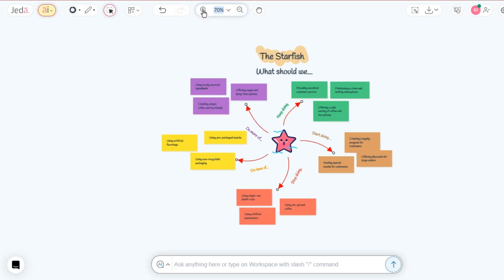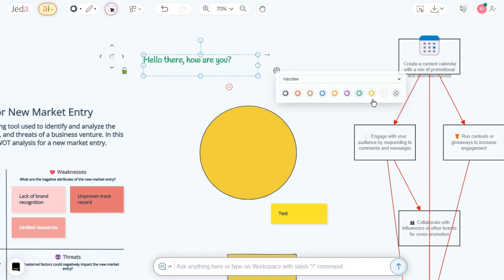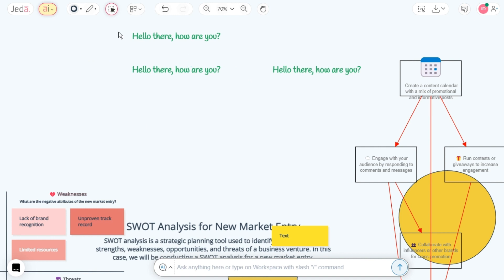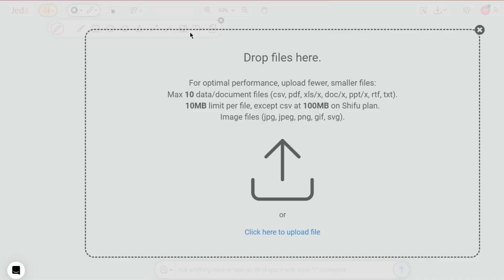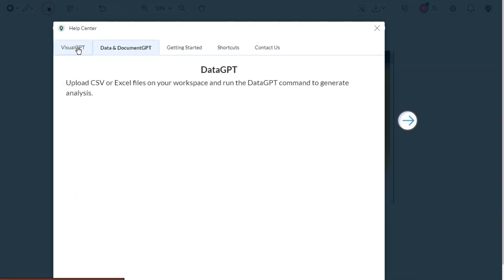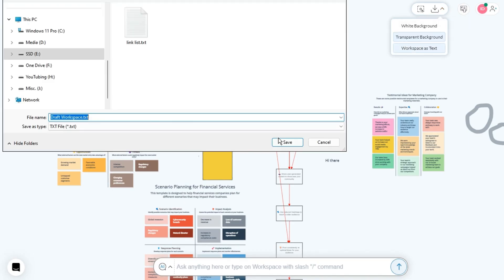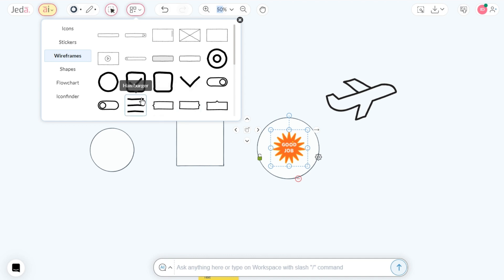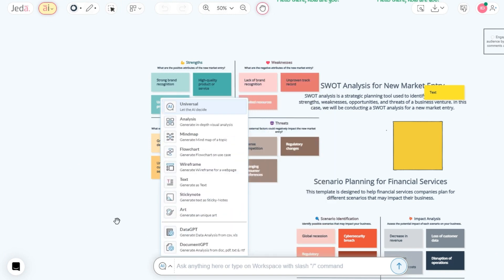Accessory Options on Jeda.ai's Generative AI Workspace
Time to master your Jeda.ai workspace with our third video tutorial!

Get hands-on experience on how to edit, control, and personalize elements in your workspace. Learn how to easily upload images, access the secret spells from our help center, and wrap up your work neatly with our download options.

We also introduce you to our Add-Ons menu, a treasure chest of icons, stickers, shapes, and other elements that can enhance your creativity.
Ready to take your creativity to the next level?